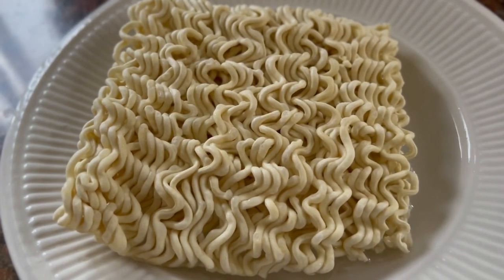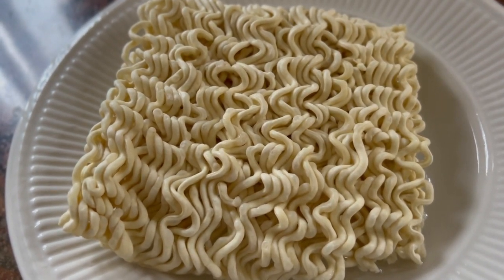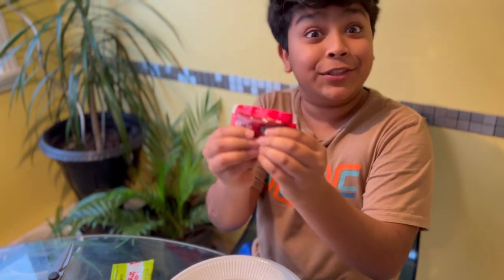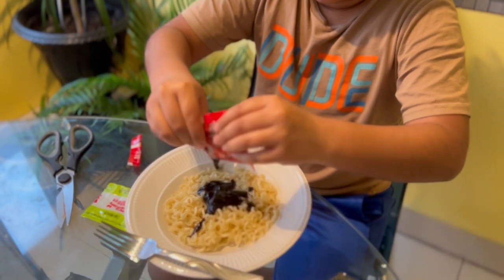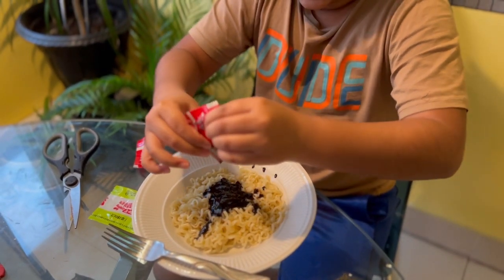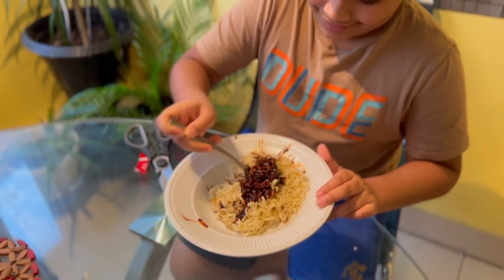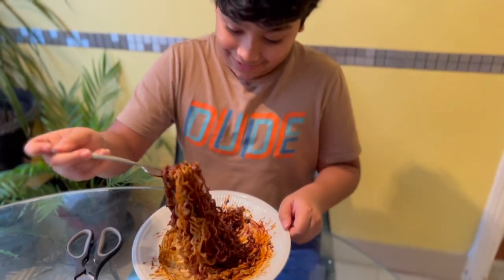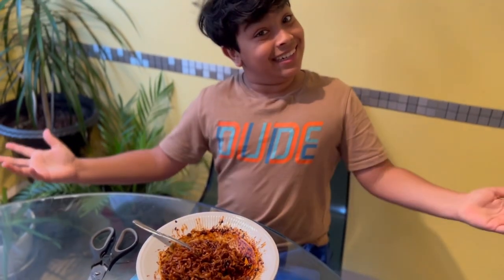How to make spicy noodles with the microwave!!(easy)!🌶🥵🍝